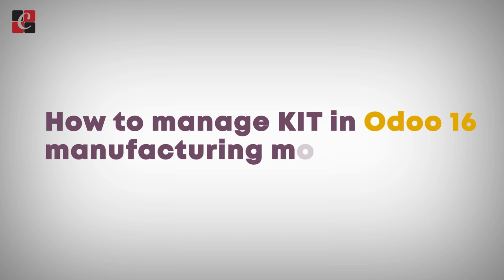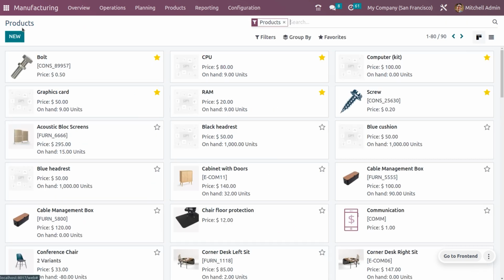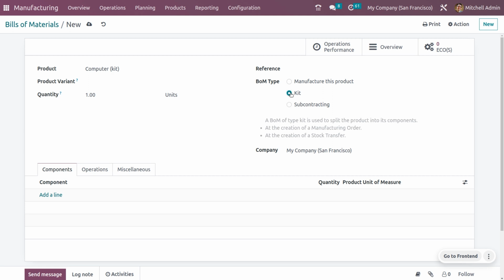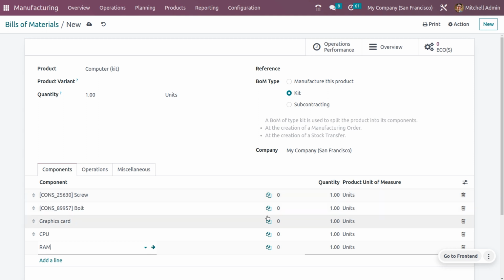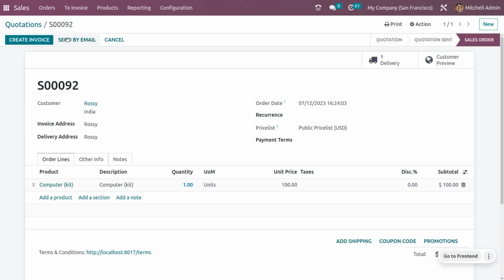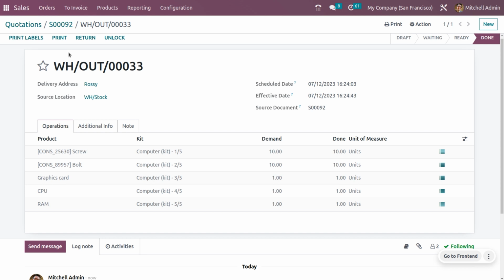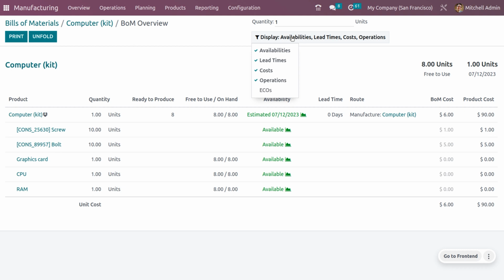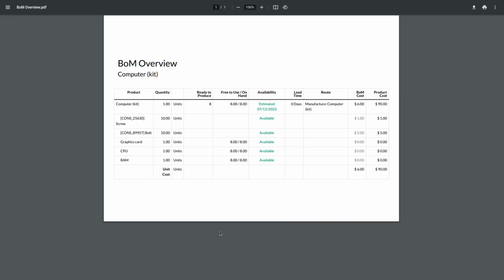Managing Assembly Level Industries with Odoo 16 Manufacturing Kit | Odoo 16 Functional Tutorials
A kit is a set of unassembled components. Kits may be sold as products, but are also useful tools for managing more complex bills of materials (BoMs). To use kits, the Manufacturing and Inventory applications need to be installed.

Video Chapters
00:00 - What is a kit?
01:31 - Configure BoM
02:55 - How to sell a kit product?

Create the kit as a product
To use a kit as a sellable product or simply as a component organization tool, the kit should first be created as a product. To create a kit product, go to Manufacturing or Inventory ‣ Products ‣ Products, and then click Create.

Next, set the Product Type to Storable Product: this allows for the management of kit inventory. The Route designation under the Inventory tab does not matter, since Odoo uses the routes of the kit’s components for replenishment purposes. All other parameters for the kit product may be modified according to preference. Finally, click Save.

The kit’s components must also be configured as products via Manufacturing or Inventory ‣ Products ‣ Products. These components require no specific configuration.